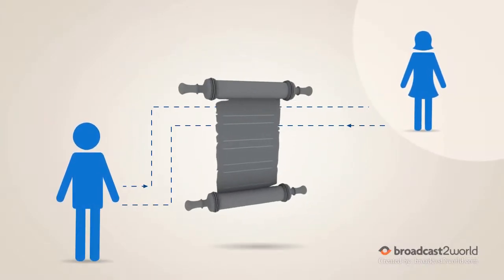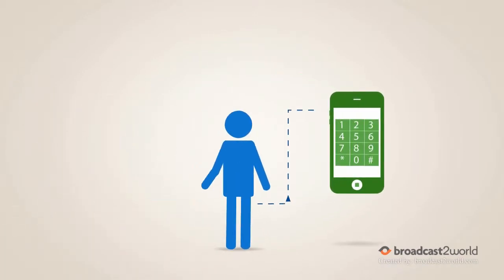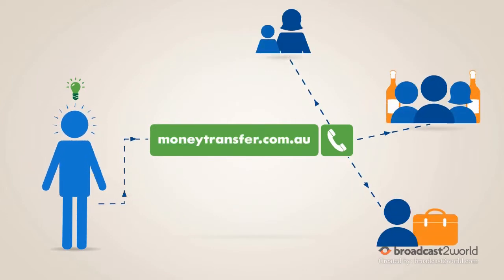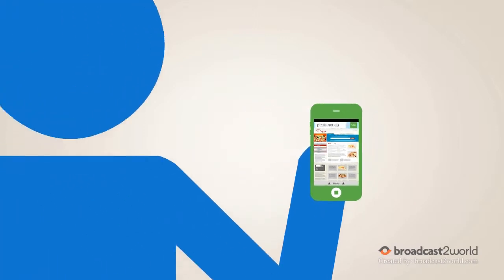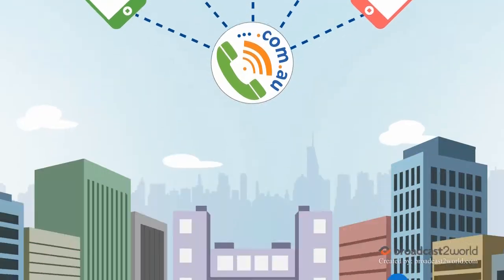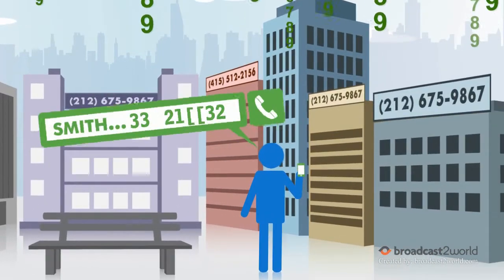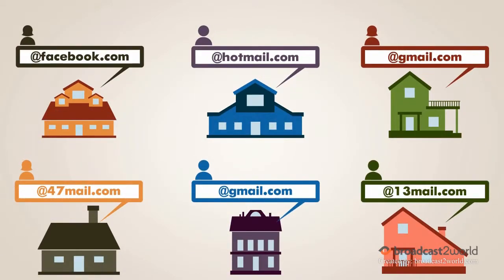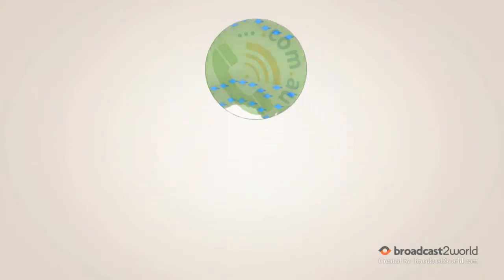Animated Explainer Video For Advertising Network For Smart Numbers | 1300 Directory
for an advertising network catering to smart number activities. The strength of 1300 Directory lies on its platform of hundreds of related domains made up of the 13/1300/1800 prefix followed by the most sought-after business words.